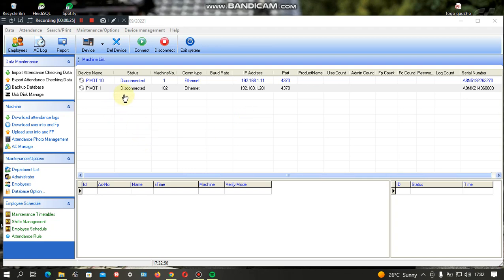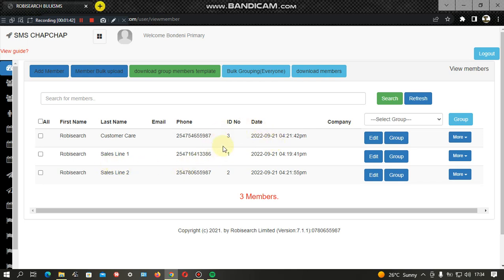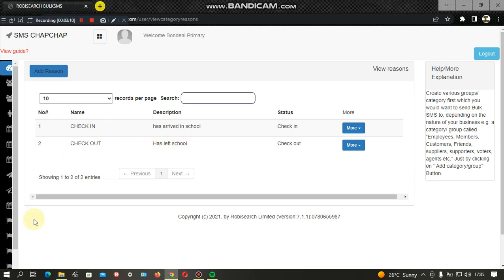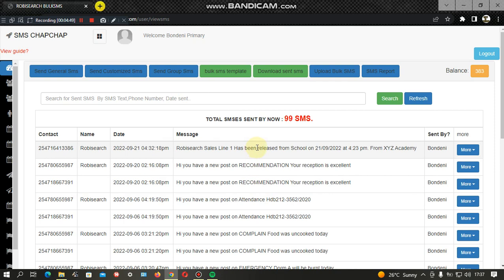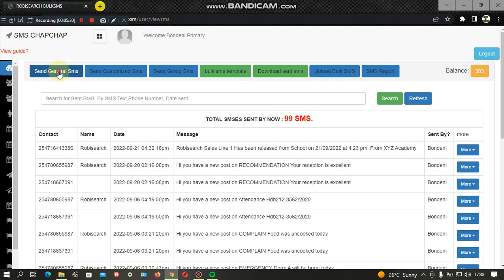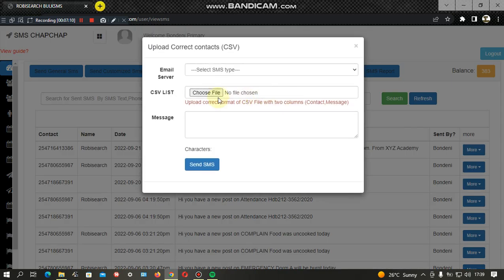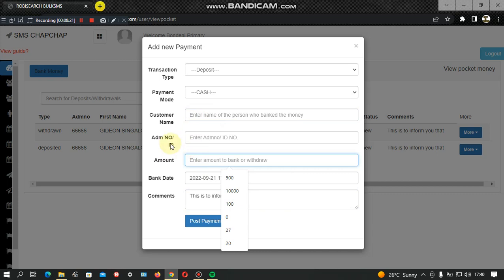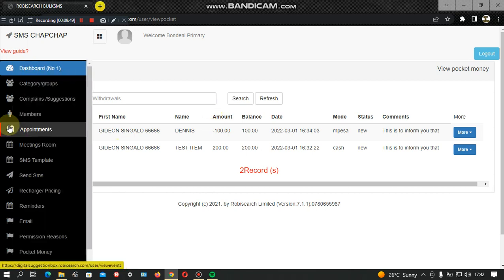EXTENDED PART 2 OF HOW BIOMETRIC SYSTEM WORKS WITH BULK SMS INTEGRATION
This is a continuation of the fist Video of how Biometric system works. With bulk sms Integration to send alerts upon check in or out of both employees/Students